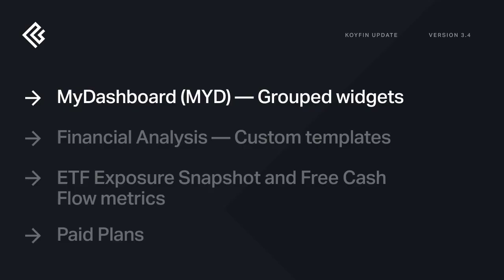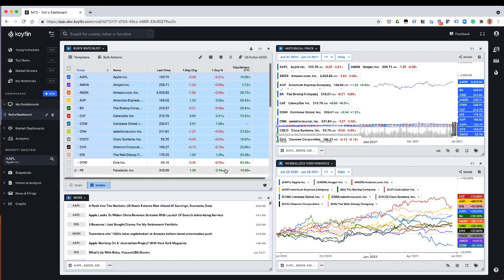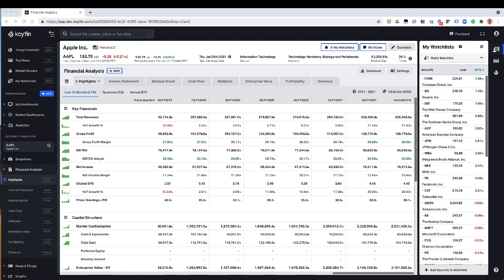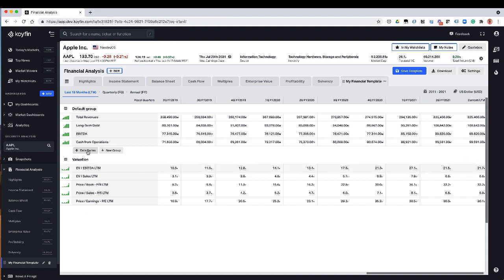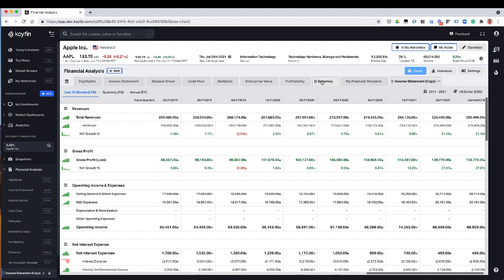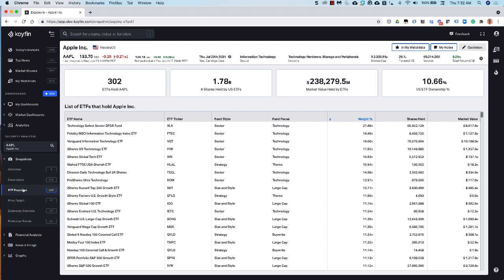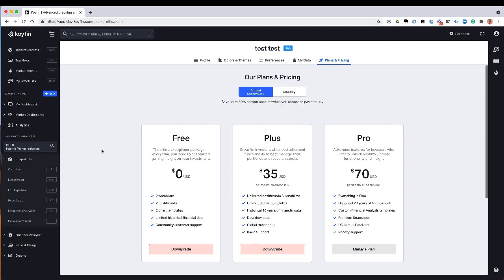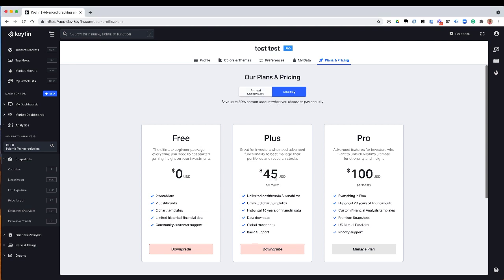Find out what's new in Koyfin 3.4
We released additional functionality and launched paid plans! In this video, we demo the new functionality and go over the paid plan offerings.

Grouping widgets in MyDashboards (MYD) (0:40 - 4:41)
Custom templates in Financial Analysis (FA) (4:42 - 9:02)
Free Cash Flow (FCF) metrics (9:03 - 10:42)
Premium Snapshot: ETF exposure (10:42 - 11:55)
Paid plans (11:56 - 15:14)